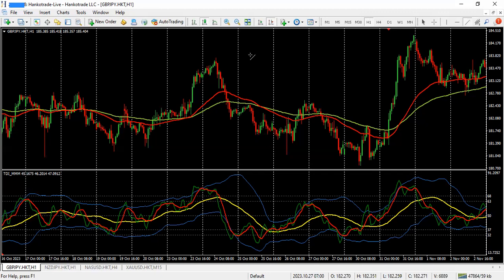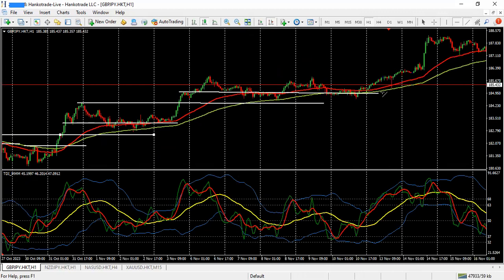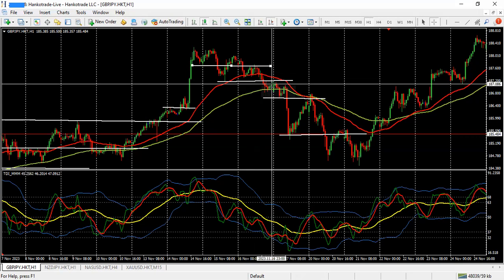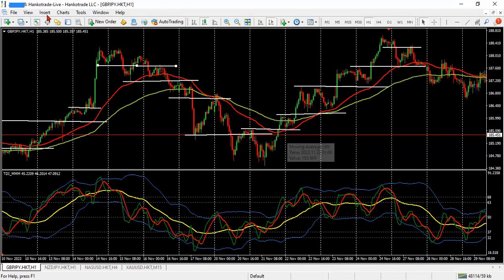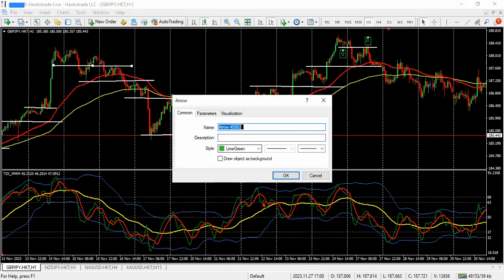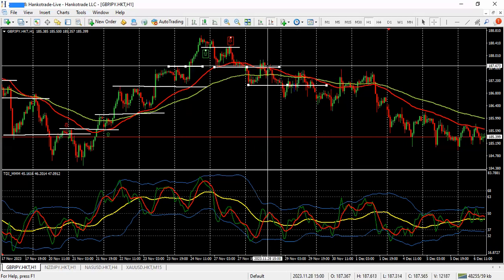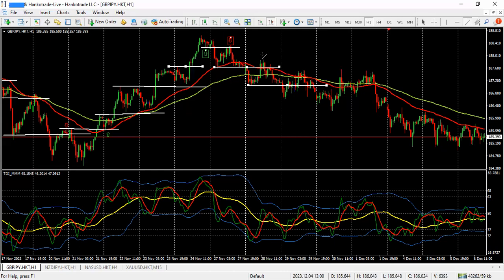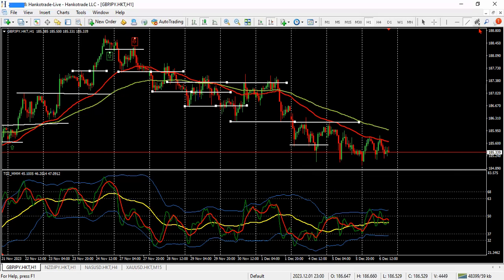FOREX KEEPING IT SIMPLE